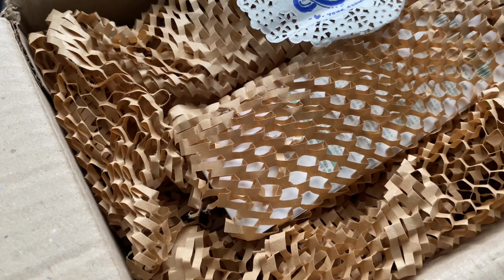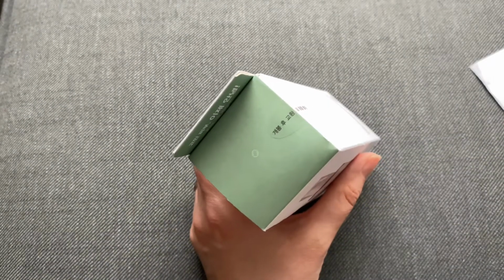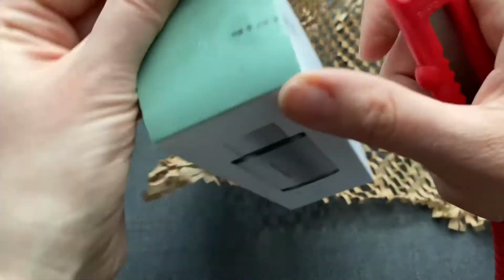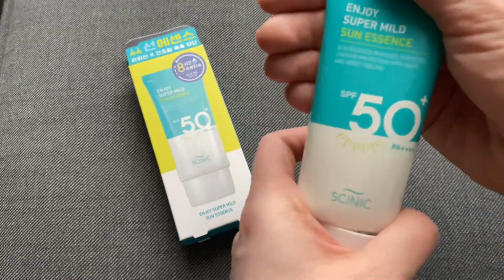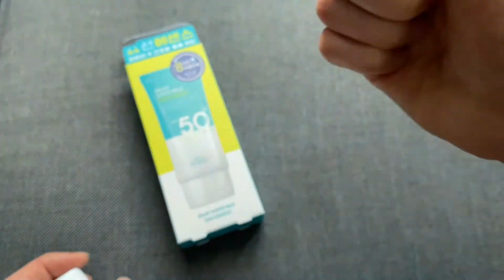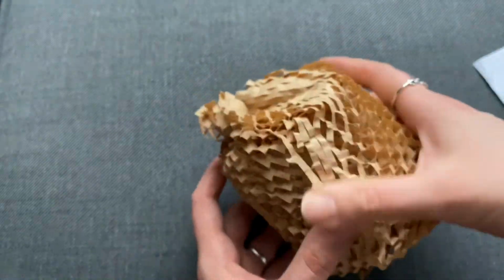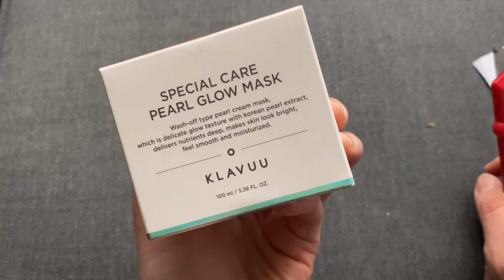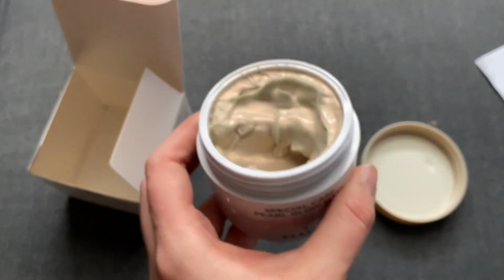Unboxing Klavuu Goodies from Oshen Skin (plus discount) | KBEAUTYHOBBIT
Unboxing Oshen Skin PR package with some new to me products from Klavuu and Scinic

YesStyle: Use reward code KBHOBBIT for extra savings on yesstyle (must be signed in to an account, enter under Reward Code - works on top of other discounts)
Keep Cool US: kbeautyhobbit25 for 25% on Keep Cool US